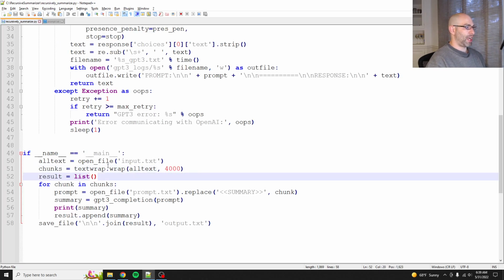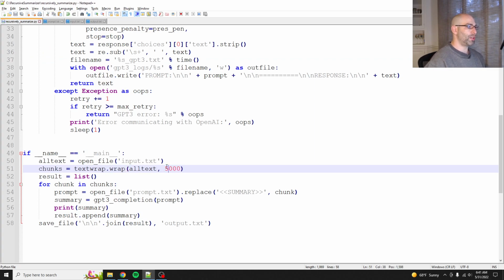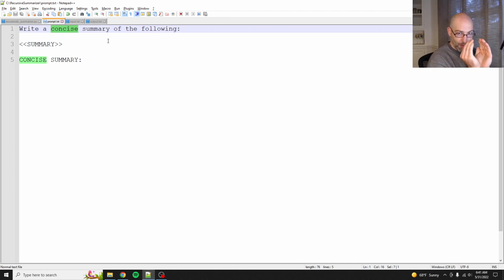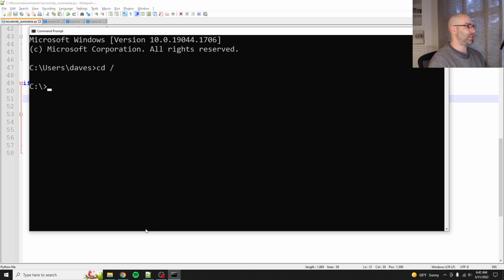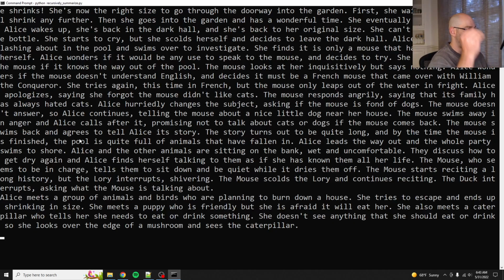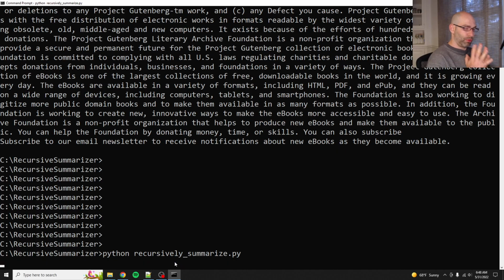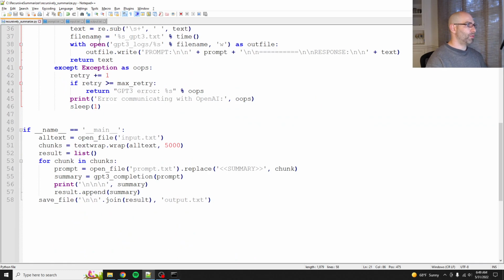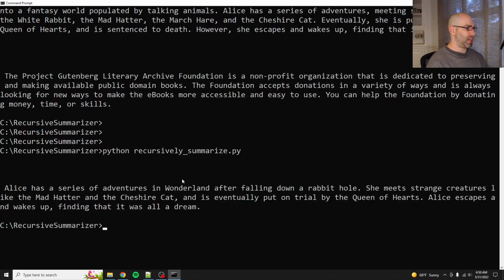Decreasingly Verbose "Alice in Wonderland" - down to 55 characters!